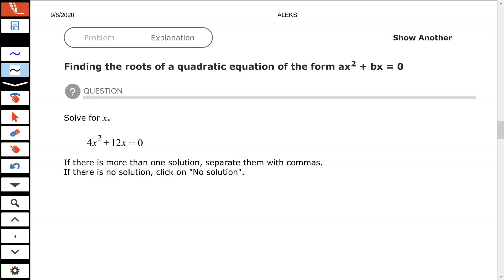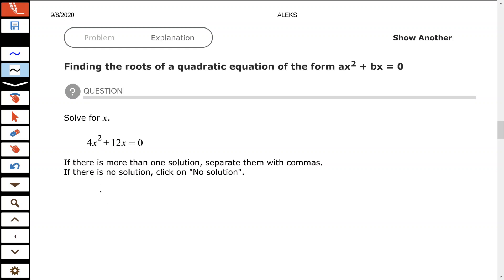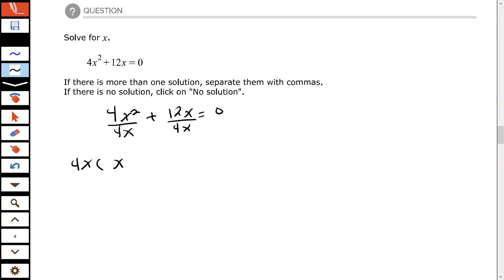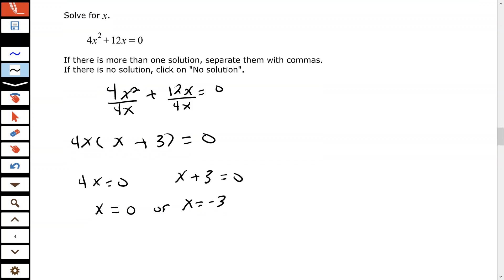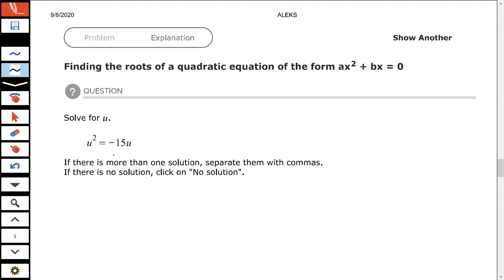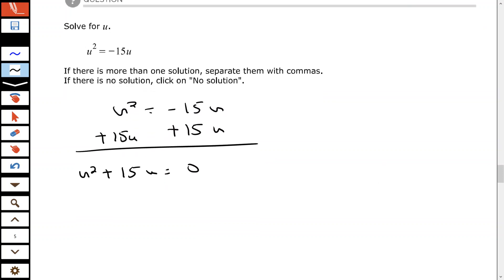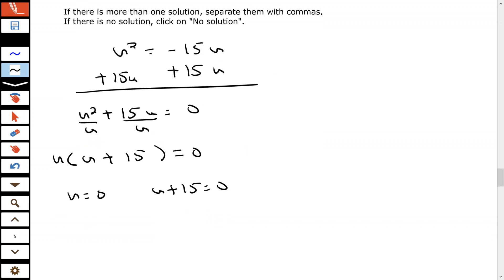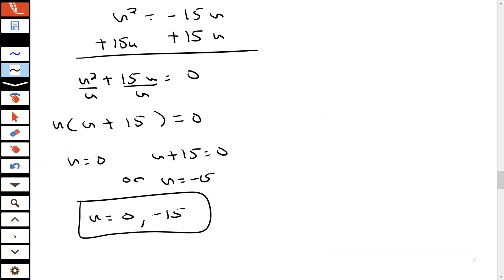Finding the roots of a quadratic equation of the form ax^2 + bx = 0